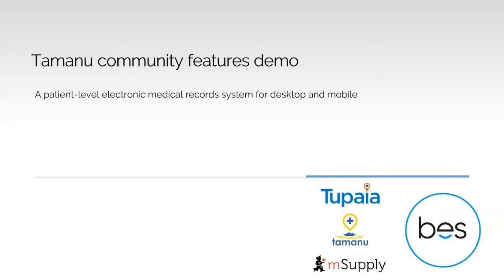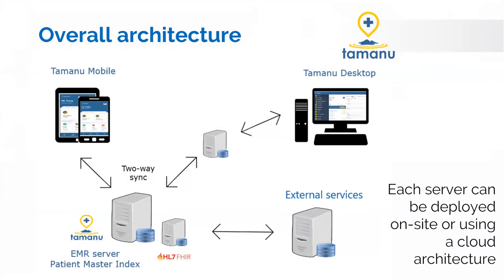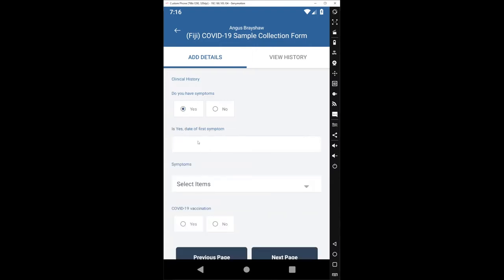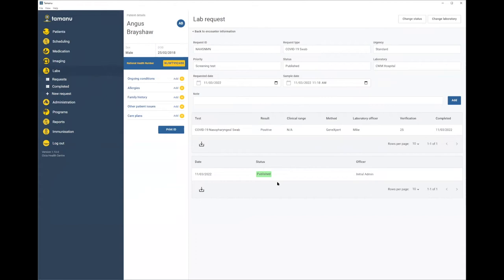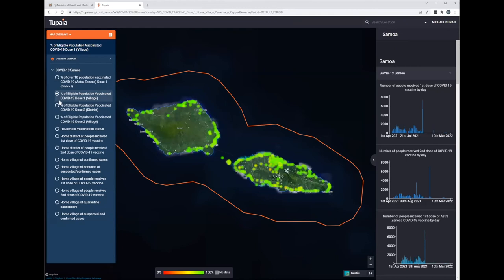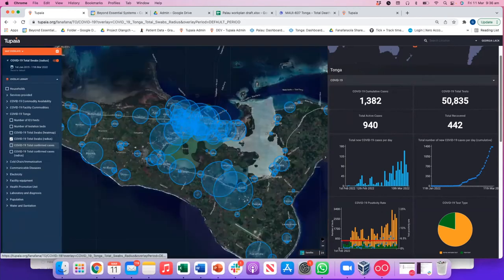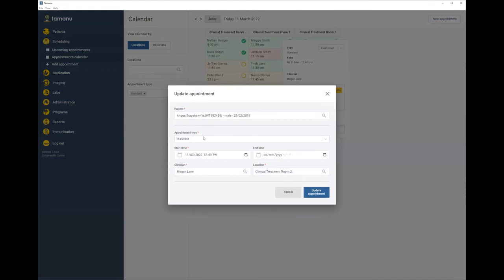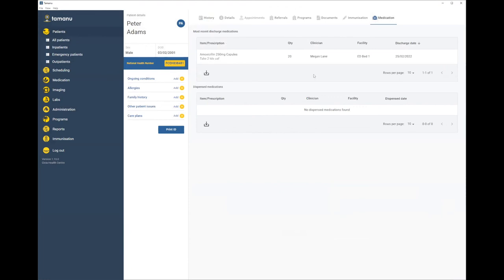Tamanu & Tupaia Community Demo - COVID-19 testing, appointments & scheduling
The first in a planned series of monthly lunchtime demonstrations of features in the Tamanu EMR, showcasing both new and established features across desktop and mobile.

Meeting 1 topics:
- COVID-19 testing suite
- Appointments and scheduling